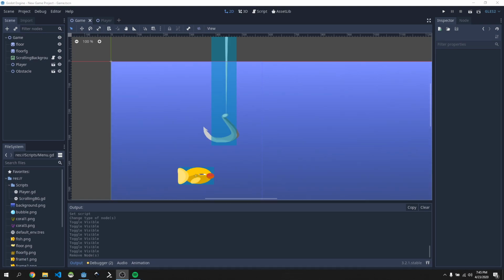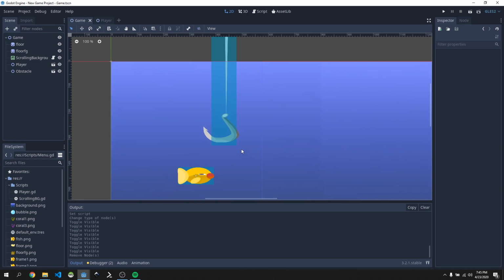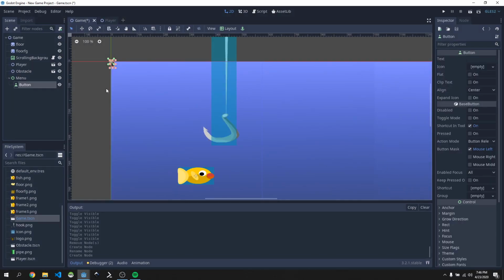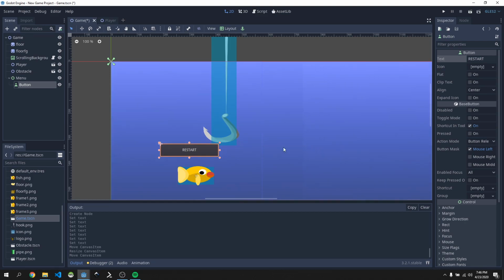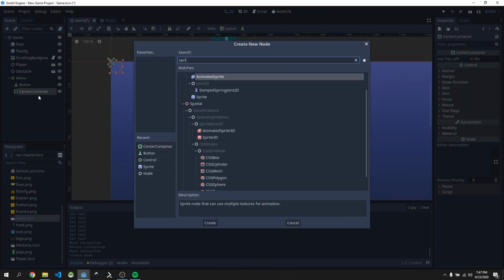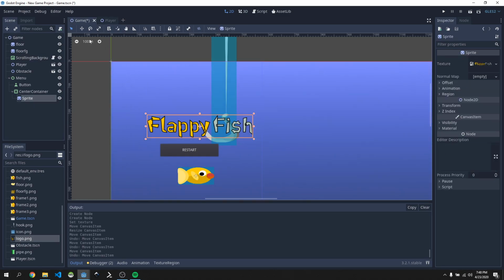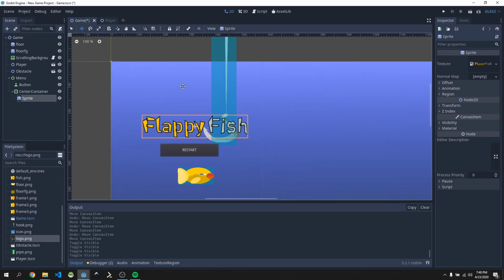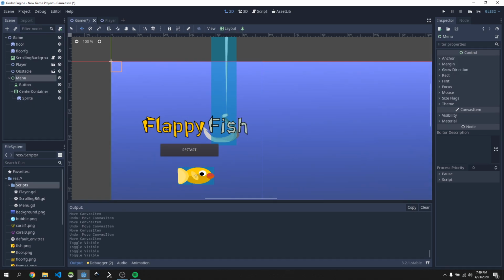Godot flappy bird tutorial clone part 4